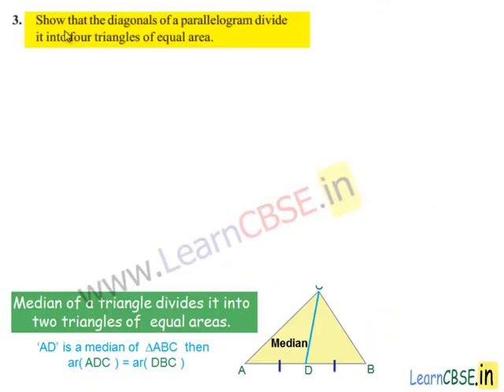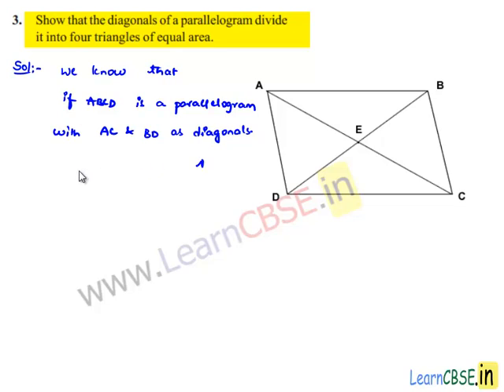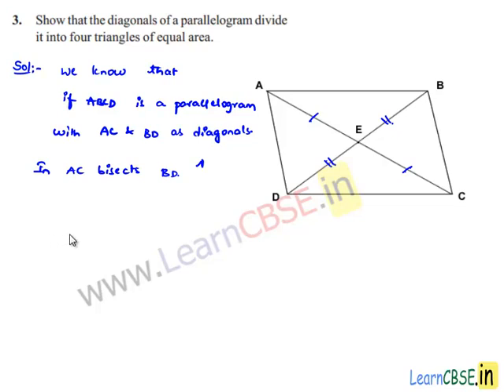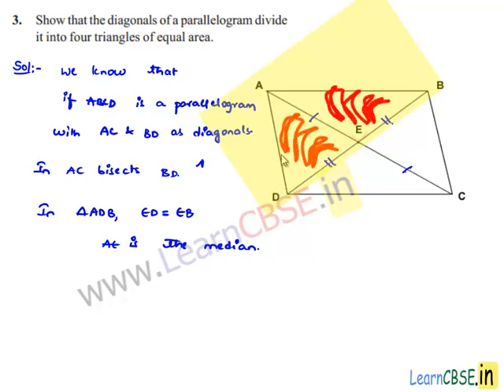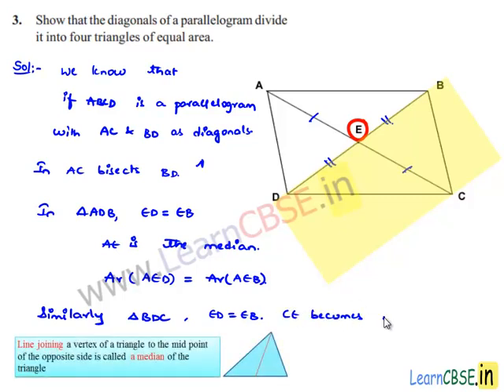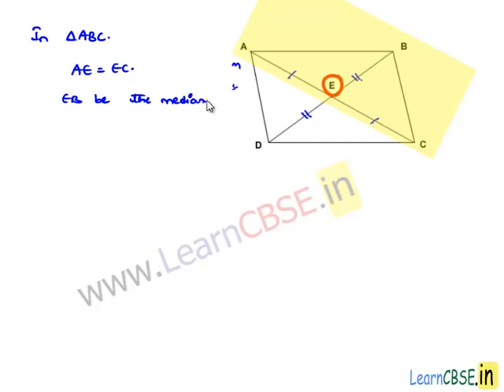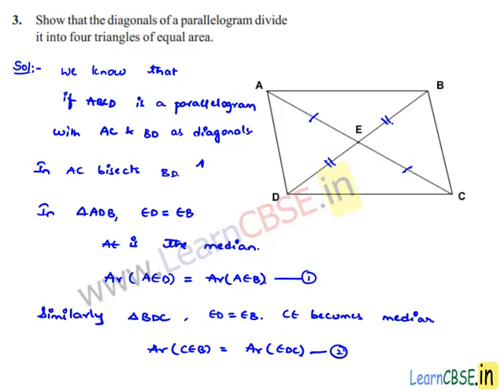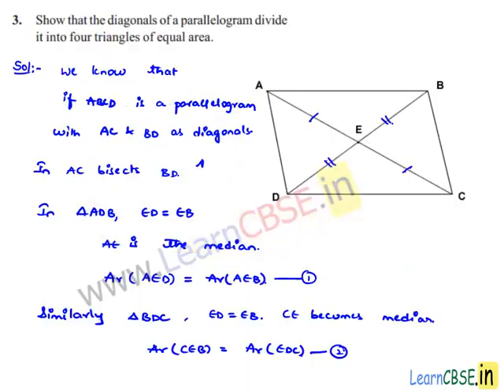Median of a triangle divides it into two triangles of equal areas | CBSE Class 9 mathts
Median of a triangle divides it into two triangles of equal areas | Word Problems
00:02 Q1. In Fig.9.23,  E is any point o.n median AD of a Triangle ABC. Show that ar (ABE) = ar (ACE).
00:30 Defination of Median : A median of a triangle is a line segment that joins the vertex of a triangle to the midpoint of the opposite side
01:06 Apply Area of triangle formula:Area of a triangle is the product of its base and the corresponding altitude.
03:18 Apply Area Axiom:If a planar region formed by a figure T is made up of two non-overlapping planar regions formed by figures  P  and  Q, then  ar(T)= ar (P)+ ar(Q)

NCERT solutions for CBSE class 9 maths Areas of Parallelograms and Triangles
CBSE Class 9 maths solutions Areas of Parallelograms and Triangles
CBSE class 9 maths Areas of Parallelograms and Triangles

Area of a figure is a number (in some unit) associated with the part of the plane enclosed by that figure.
Two figures are called congruent, if they have the same shape and the same size.
In this video, we learn how to apply Congruency Rule to solve Problems on Areas of Parallelograms and Triangles. Use parallel lines concept and triangle congruence theorems to prove/solve problems on Areas of Parallelograms and Triangles.

Basic Concept:
Area of a parallelogram is the product of its base and the corresponding altitude.
Area of a triangle is half the product of its base and the corresponding altitude.
Two figures are said to be on the same base and between the same parallels, if they have a common base (side) and the vertices, (or the vertex) opposite to the common base of each figure lie on a line parallel to the base.

Paralleogram Theorem:
Triangles on the same base (or equal bases) and having equal areas lie between the same parallels.
A median of a triangle divides it into two triangles of equal areas.

This Video is also refers as CBSE Class 9 mathts NCERT Solutions Chapter 9 Areas of Parallelograms and Triangles
This video is suited for CBSE class 9 maths Areas of Parallelograms and Triangles.

Scoop it! LearnCBSE.in